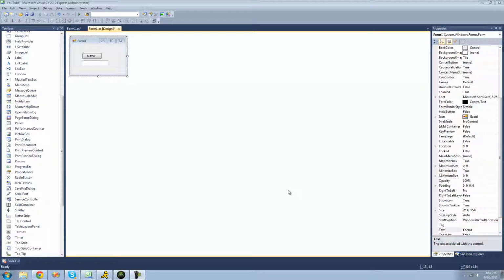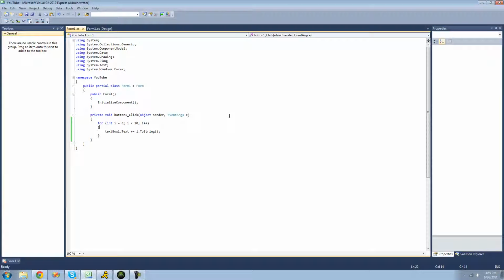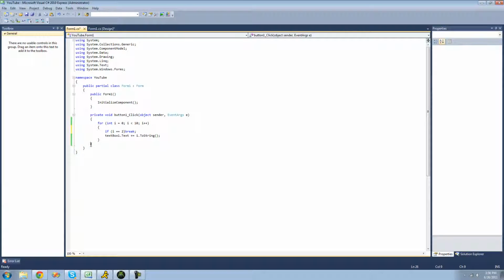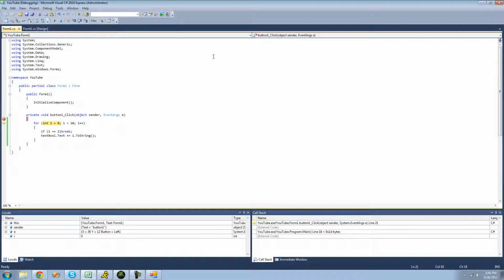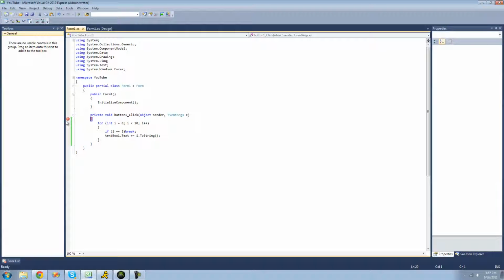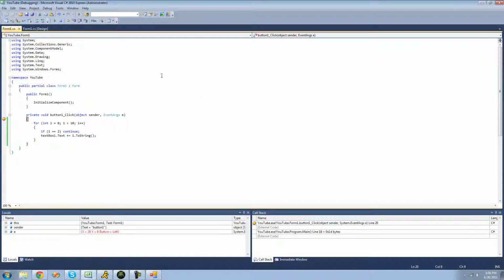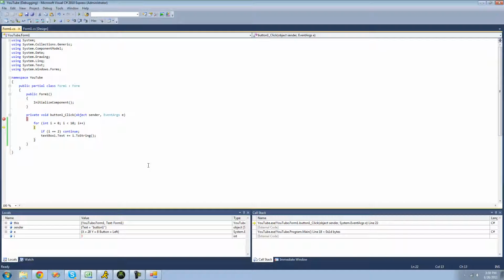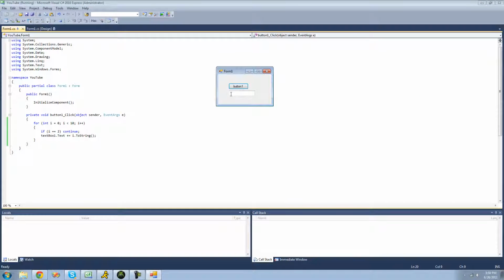C# Beginners Tutorial 18 Continue and Break YouTube